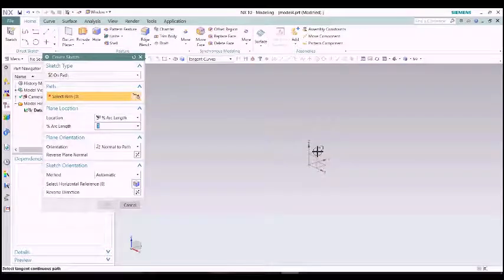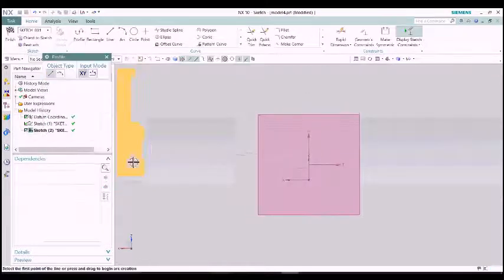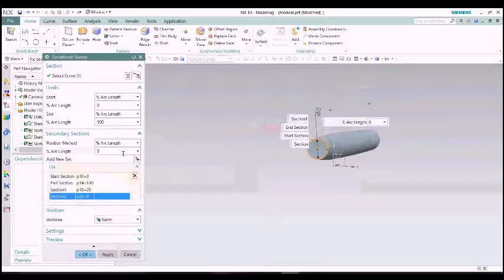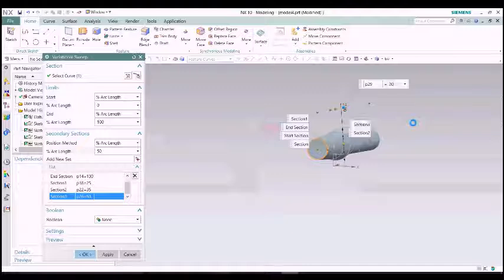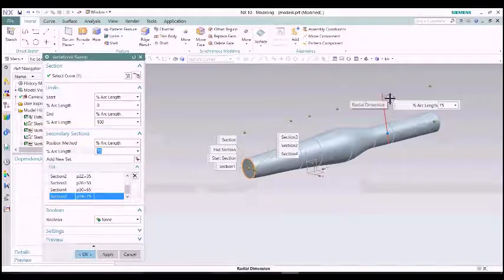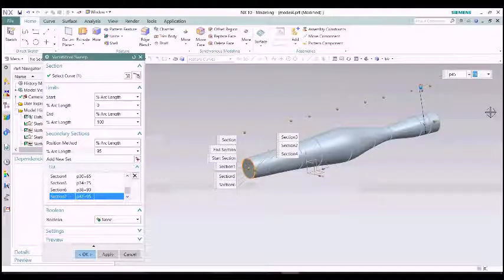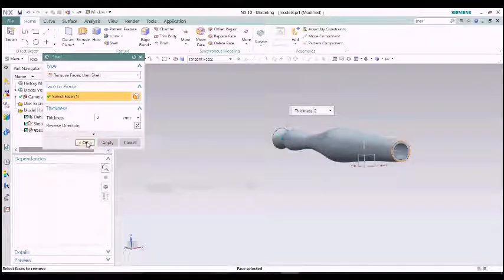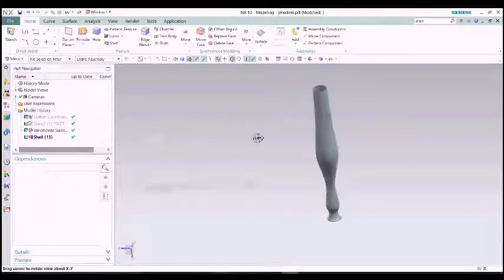Varaible sweep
Varaibel sweep in Nx cad